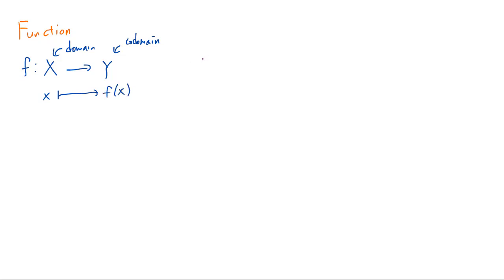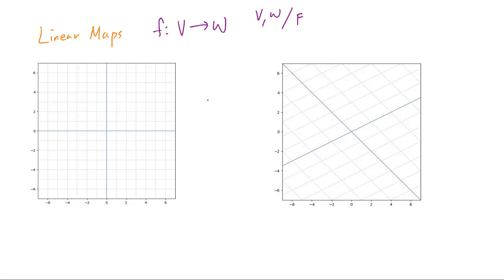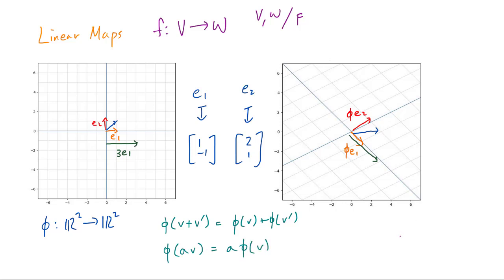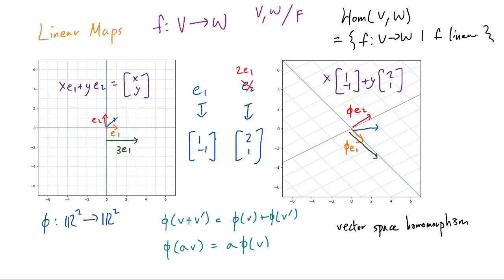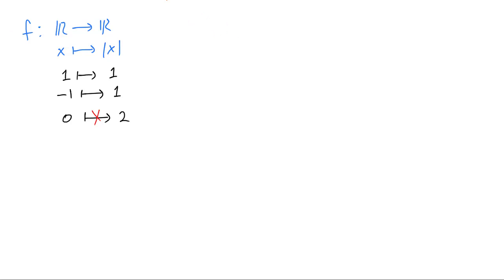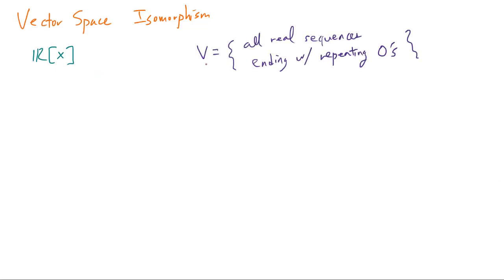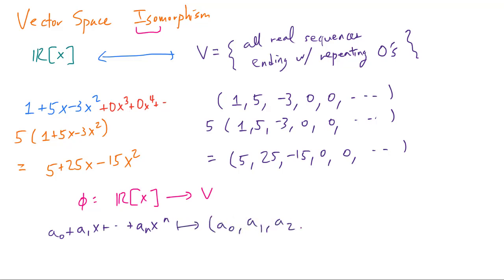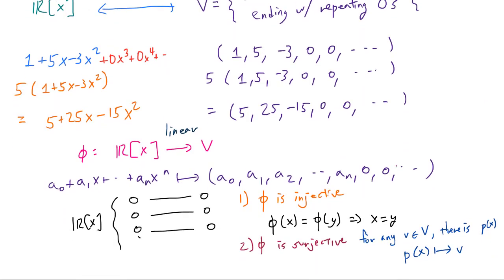Navigating Linear Algebra Ep. 3: Linear Maps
We get acquainted with the notion of linear transformation.

Your support is a heartfelt source of encouragement that propels the channel forward.

Any likes, shares, comments, and constructive criticisms are much appreciated.